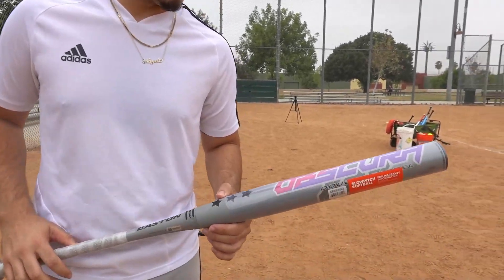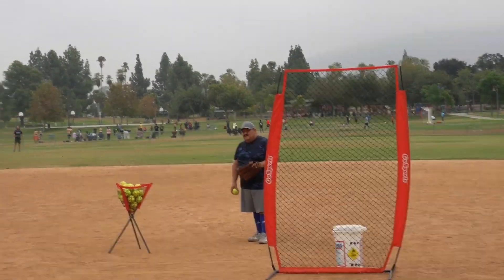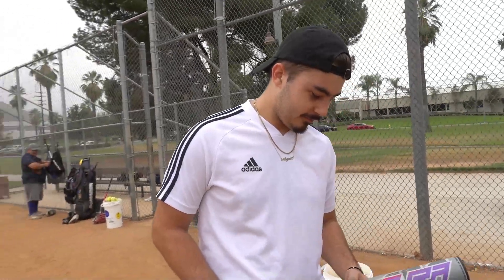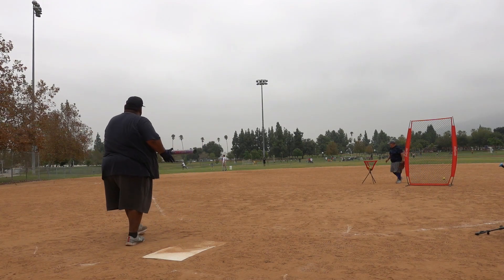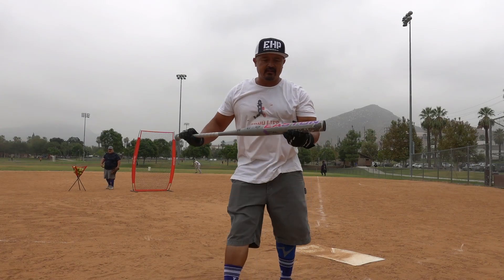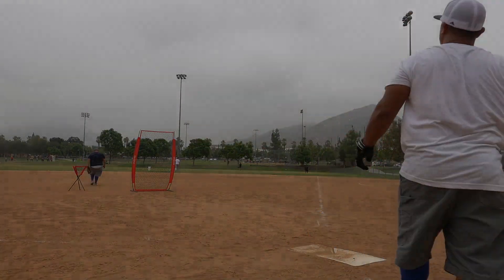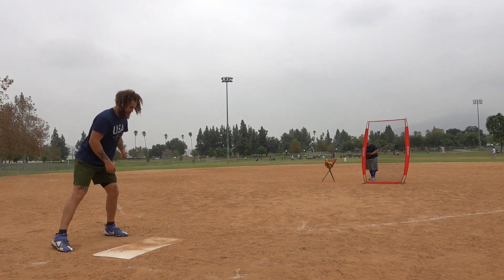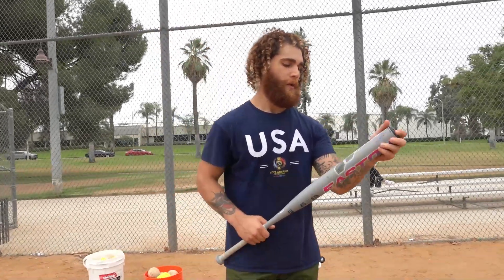2022 Easton Obscura USA/ASA N.I.W. | Gordo Life Softball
What's up everyone. Make sure you show some love.

In this video we check out the 2022 Easton Obscura Slowpitch Softball Bat Balanced ASA/USA  13.5" Barrel SP22OBB:

About the Bat: 2-Piece Bat Construction
100% Composite Design
Double Barrel Technology
CXN Max (Barrel-to-Handle Connection)
Balanced Swing Weight
13.5" Barrel Length
2 1/4" Barrel Diameter
Approved for USA (ASA) and WBSC Softball Associations

or